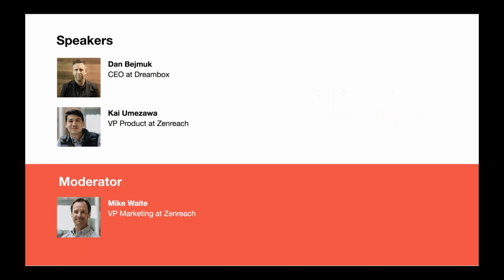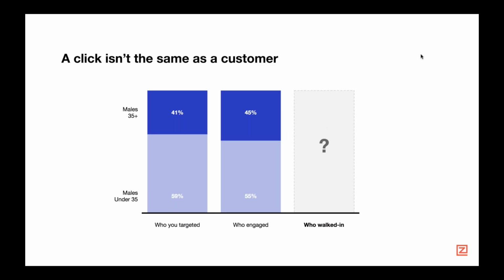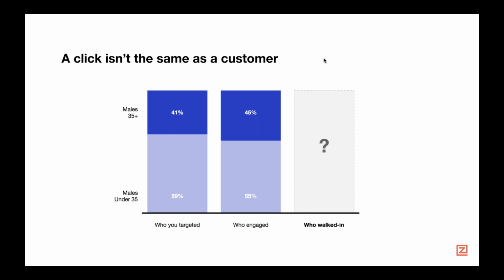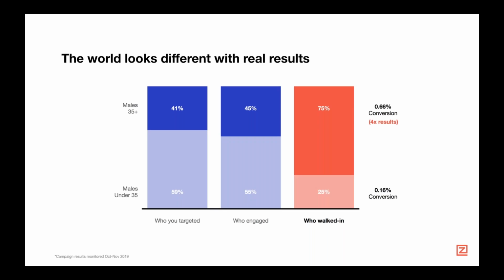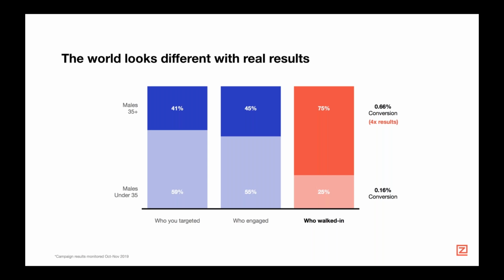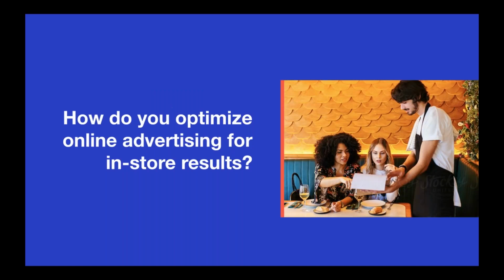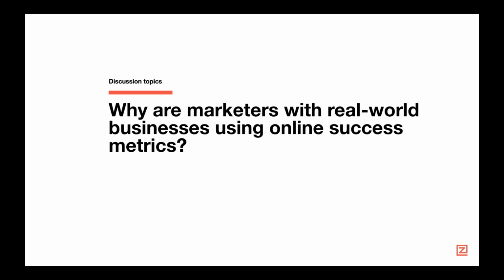WEBINAR: Optimize your ads for customers, not clicks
Digital advertising rules—it’s measurable, scalable and effective. Unfortunately, if you’re using it to drive customers to a physical location, it’s probably not delivering the value it should.

In this webinar, industry experts Kai Umezawa (Google, Facebook, Zenreach) and Dan Bejmuk (Johnny Rockets, Yardhouse, DreamBox Creations) talk about how to optimize your ads for customers, not clicks.